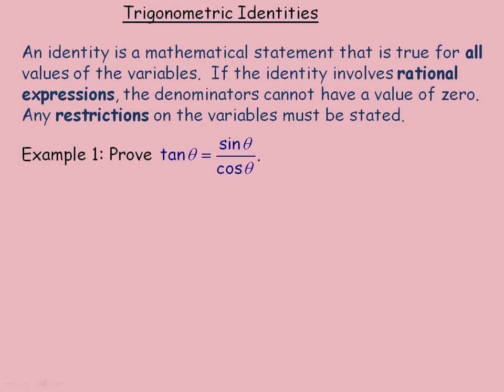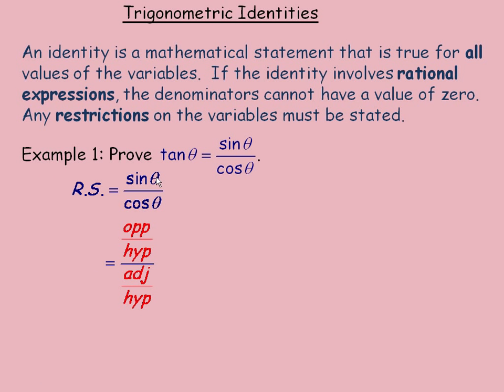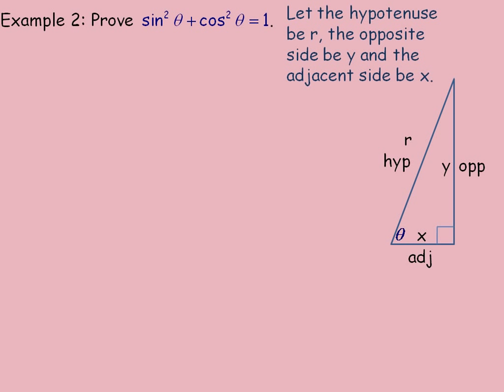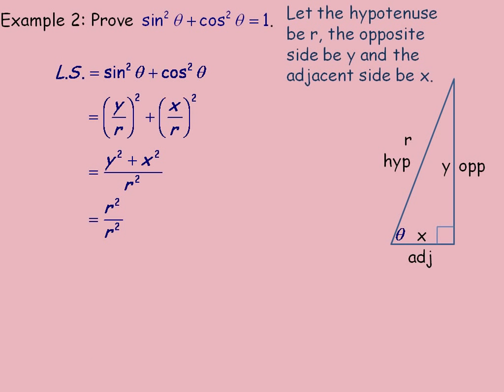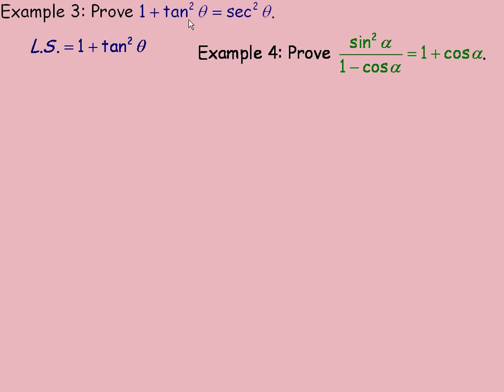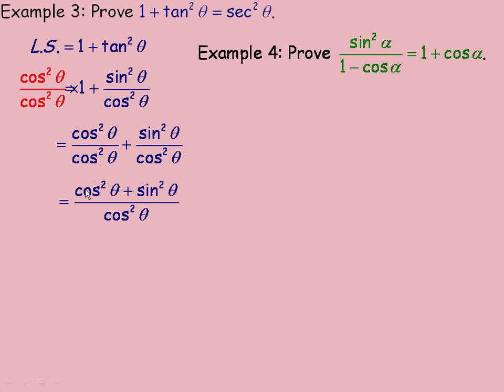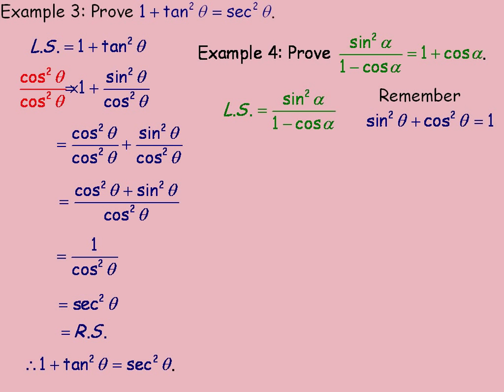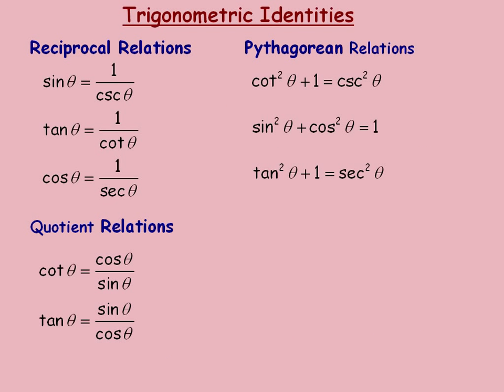Trigonometric Identities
This lesson demonstrates how to prove trigonometric identities including some examples using the quotient and Pythagorean identities.  There is also a summary of the 8 reciprocal, quotient and Pythagorean identities at the end of the video.
This lesson was created for the Functions (MCR3U) course in the province of Ontario, Canada.